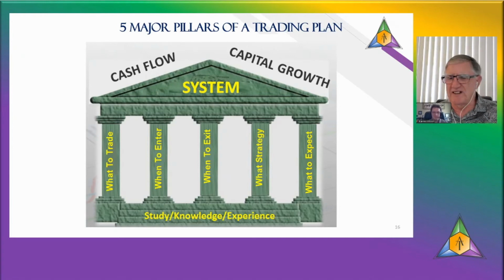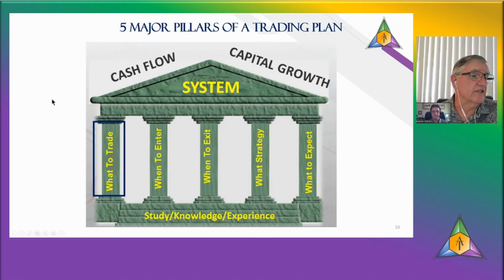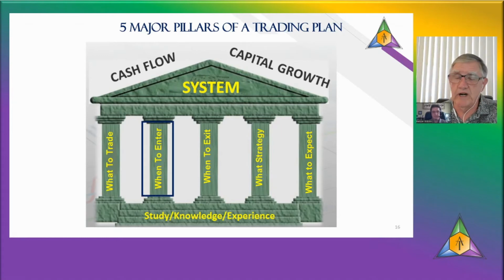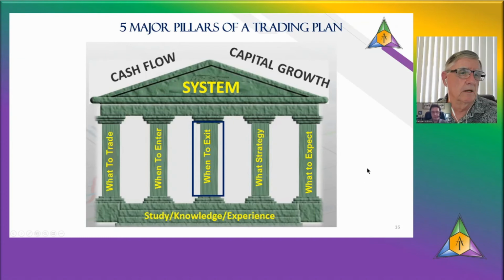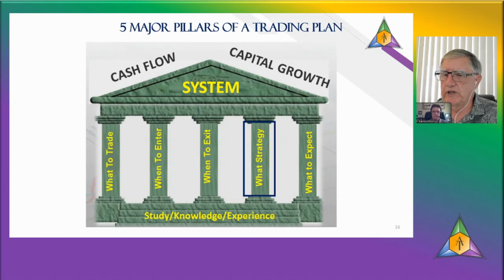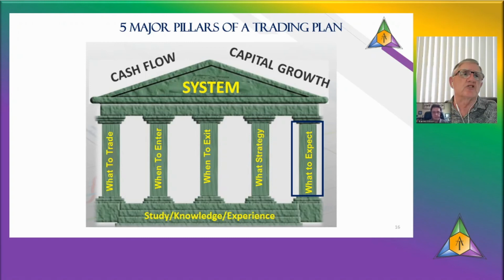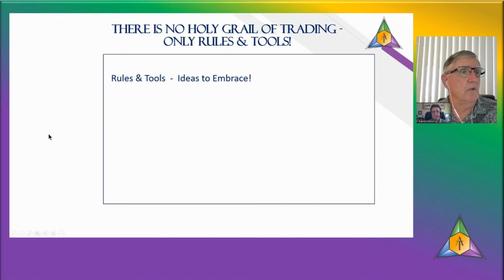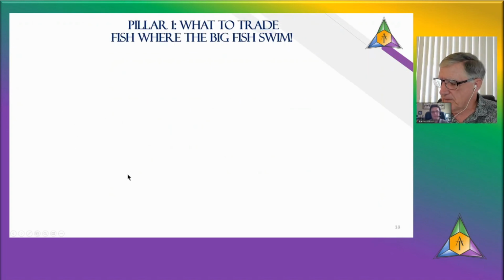Build a Profitable & Proven Trading SYSTEM in 5 Steps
This Video will help advanced and beginning traders construct the 5 Pillars of a Proven & Profitable Trading System! This video is one in a series of training videos focusing on "How To Get Started Trading in the Stock Market".  Without a System Based on these 5 Pillars, YOU WILL LOSE MONEY!

I'll show how to trade the Active Trend Trading System Edge!  Starting with the Trading 101:  How to Pick Stocks to Trade on the next video.

As a special gift for watching this video get the latest Elite Power Rank Watchlist by registering here:

Enjoy this session and let me know if you like the content and suggest other training topics that can be added to the curriculum.